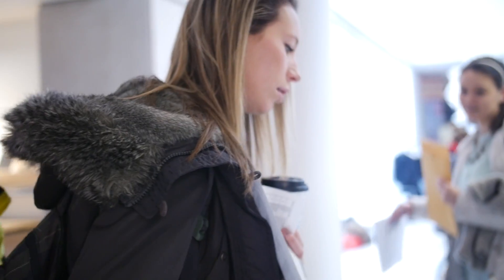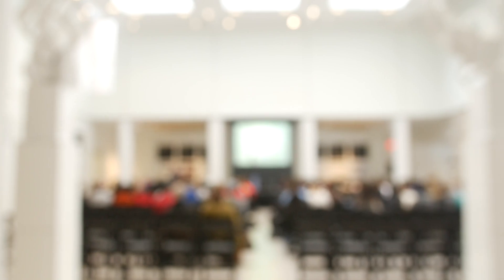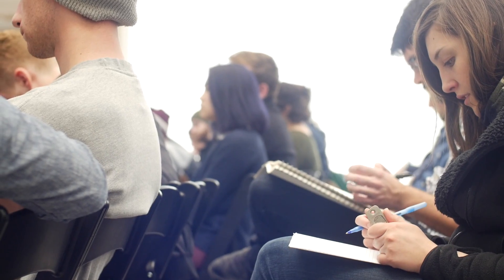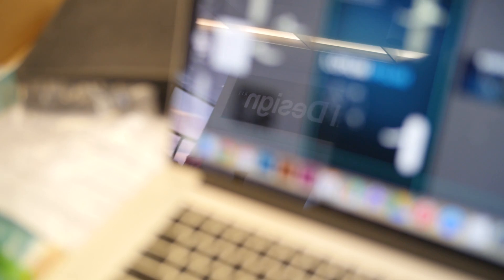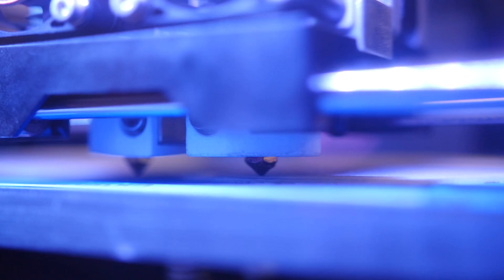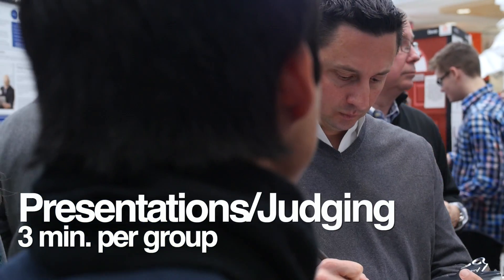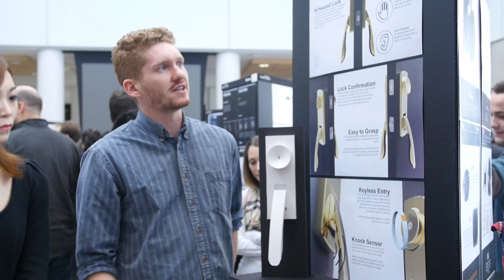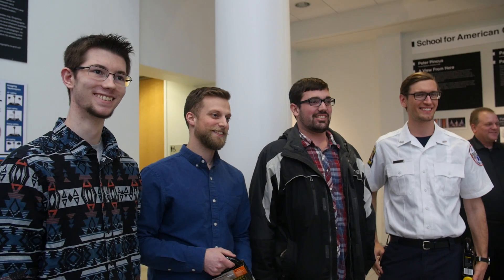T minus 151 hours of Industrial Design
See what happens when Industrial Design students at R.I.T. are given 151 hours to design a door handle with a focus on elderly users.